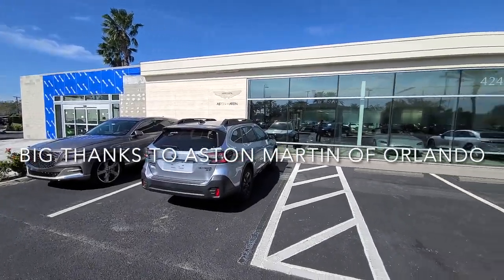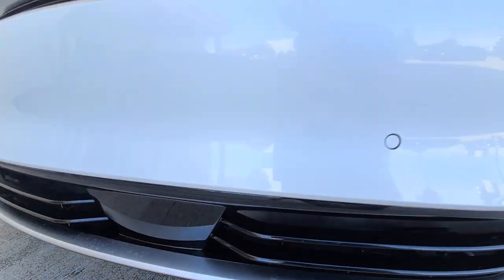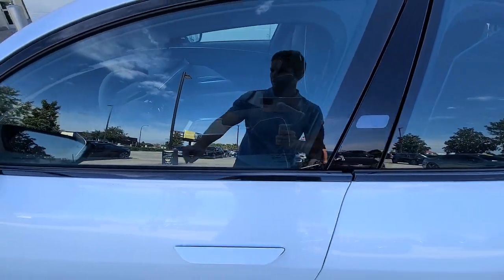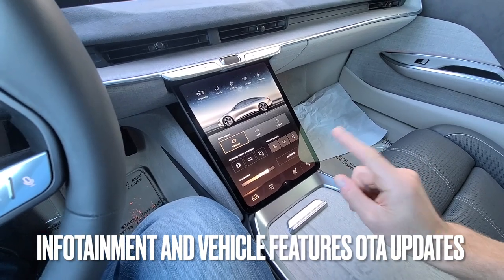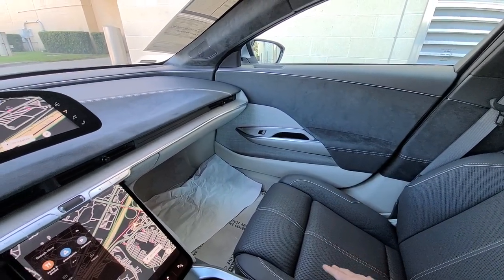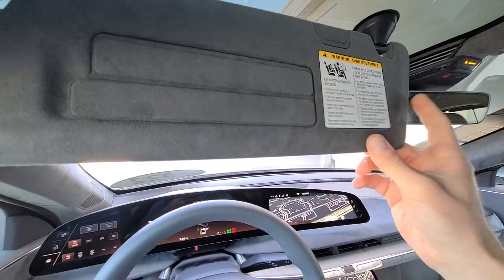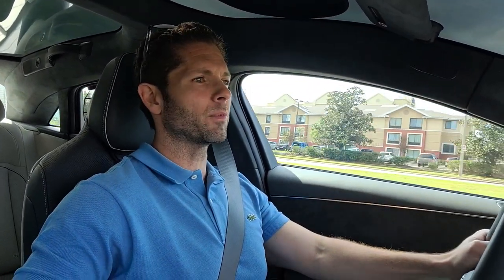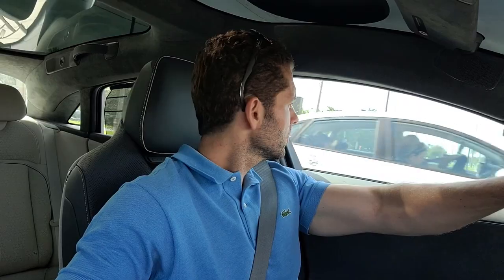The Lucid Air Dream Edition – A Higher Echelon Than Tesla Model S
The Lucid Air Dream Edition Performance takes the EV game to a whole other level. This luxury sedan from the brand-new vehicle manufacturer brings a lot of the learnings from Tesla and brings it up several notches. Keep in mind that the CEO and CTO of Lucid – Peter Rawlinson came from his prior vehicle engineer role for the Tesla Model S. Going into this review, I didn’t come in with high expectations, even though many others had given it high praise. Let me say, that I was quite impressed and very excited as I kept on looking around the vehicle. This machine is great look forward into the future of EV's - both from a layout/design and a powertrain perspective. I hope that I was able to display this car's "specialness" through the camera, so that you have a good understanding of what this vehicle is all about.

Chapters:
0:00 - Introduction
1:14 - Exterior overview
5:36 - Interior overview
10:02 - Rear seat overview
11:41 - Cargo overview
13:09 - Powertrain overview
14:23 - Driving impressions
17:12 - Final thoughts

Big thanks to Aston Martin of Orlando, for allowing me to review this rare EV. Make sure to take a look at the listing